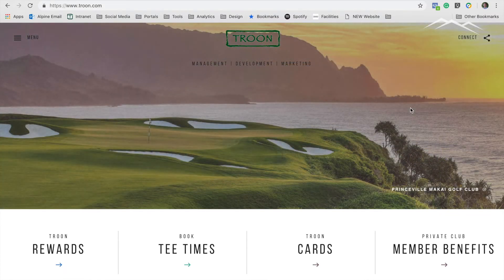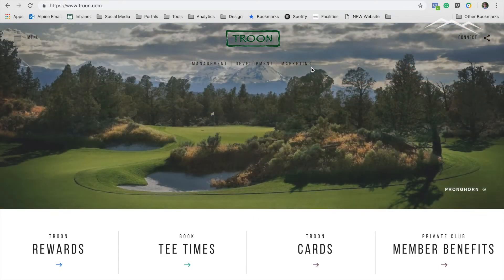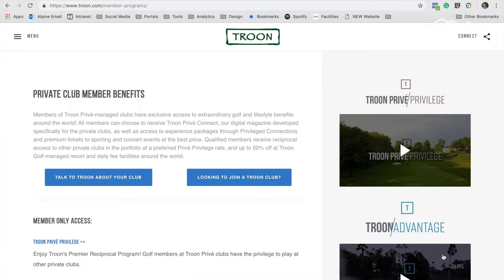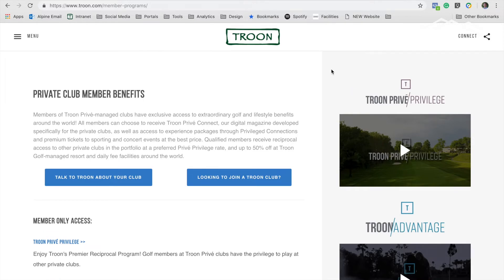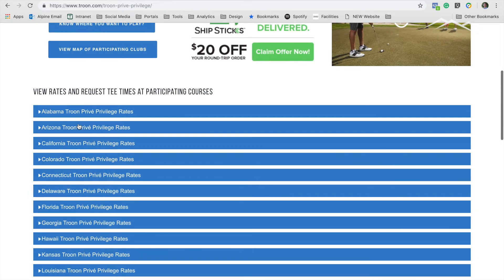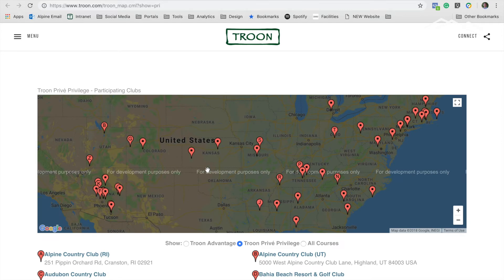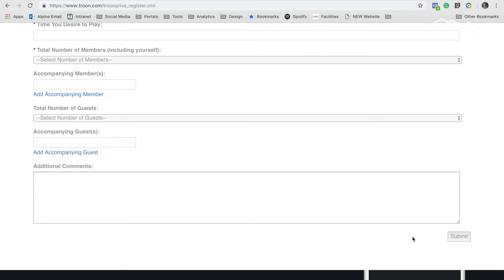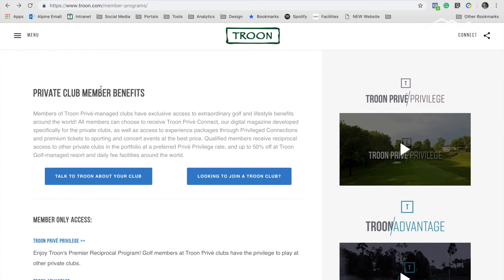How To Use Troon Prive Privilege and Troon Advantage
This is a quick screen share tutorial that shows you how to take use the Troon Prive Privilege and Troon Advantage. It will help explain the difference between the two and how to search what course are available to Alpine members.